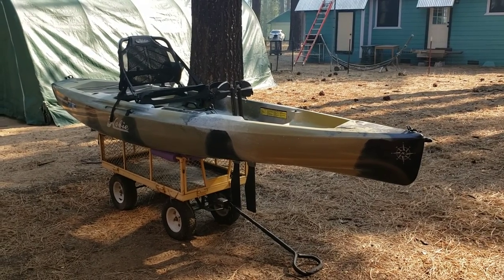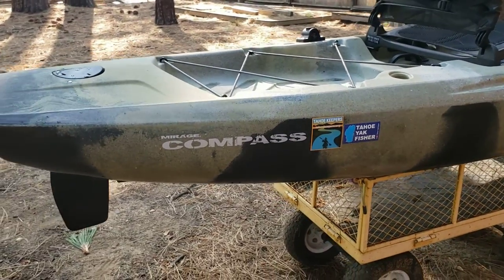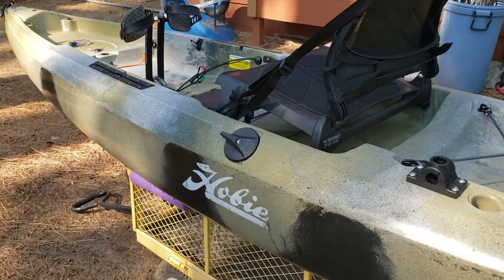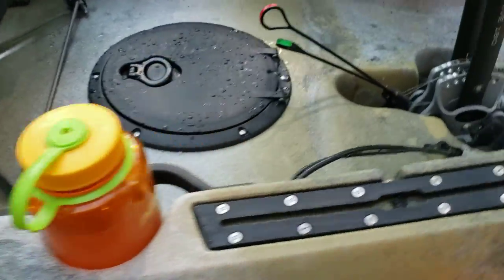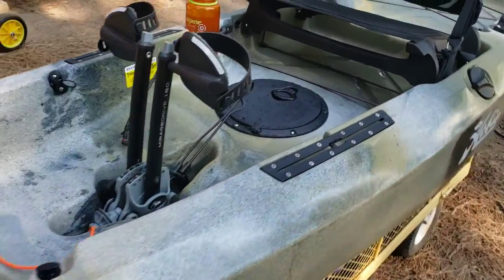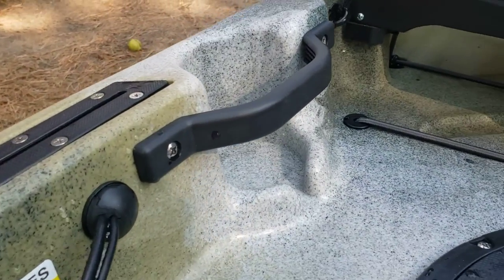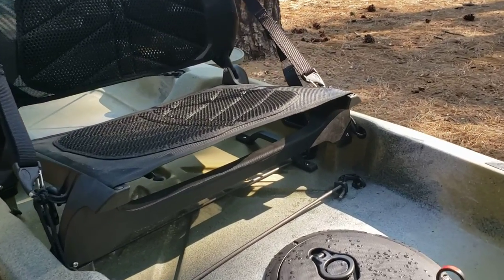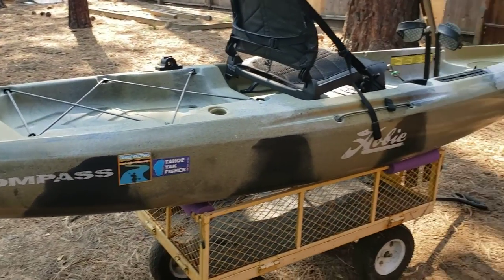Hobie Compass Side Handle Solution, and a couple more COOL HACKS!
here is the handles I used;

here are the d-ring anchors I used;